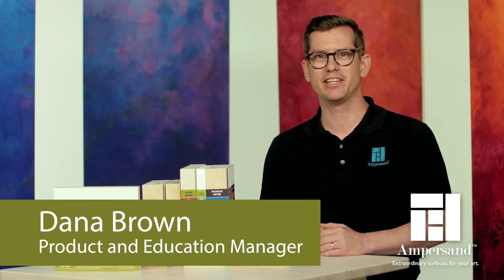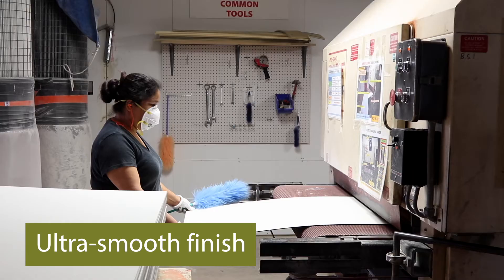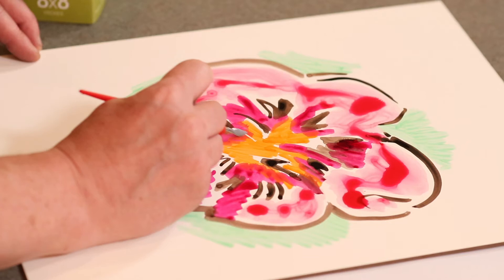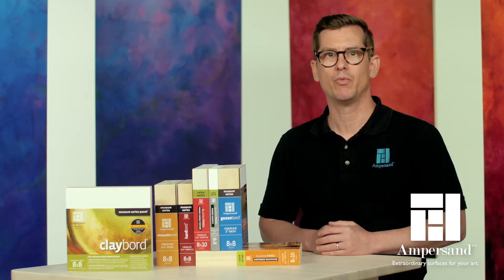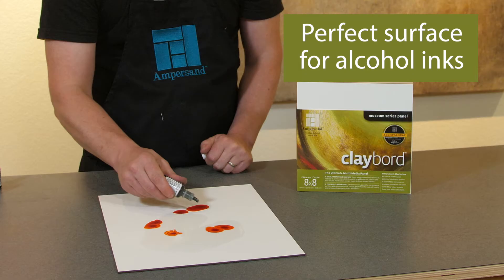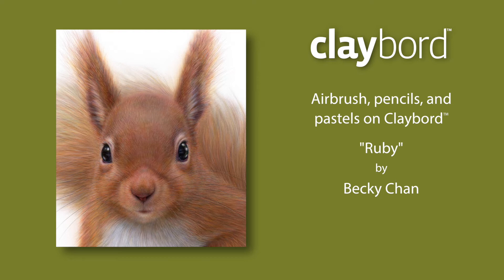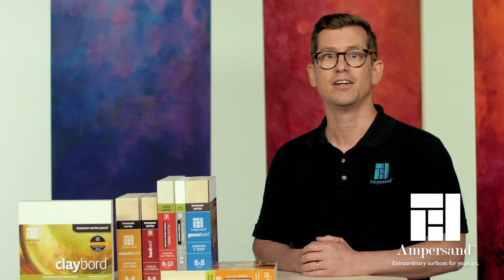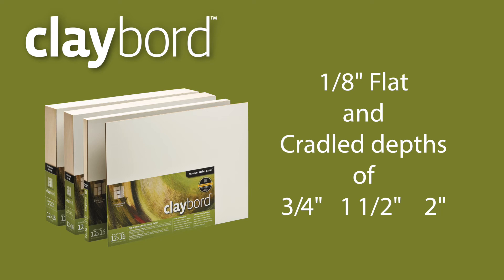An Introduction to Ampersand Claybord Panels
Watch the Claybord video and learn more about the amazing multimedia panel that started it all.